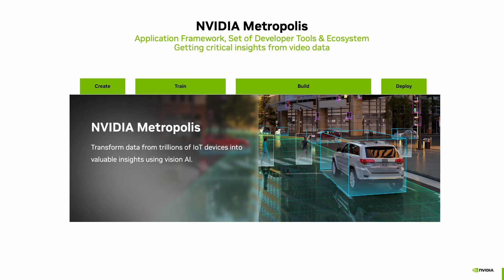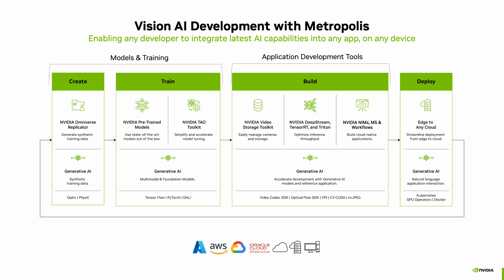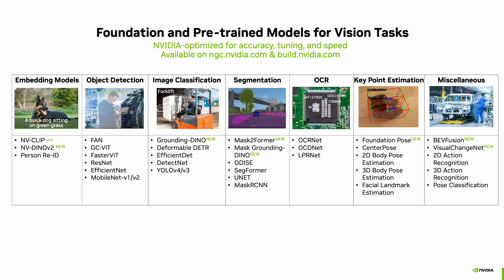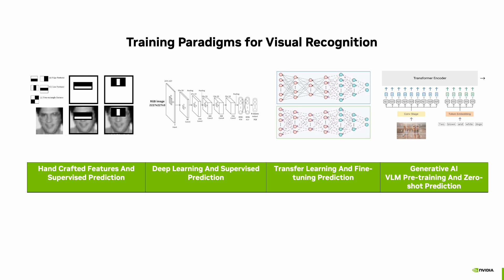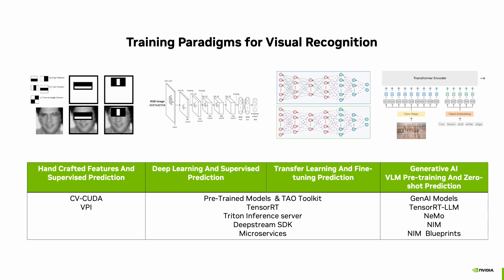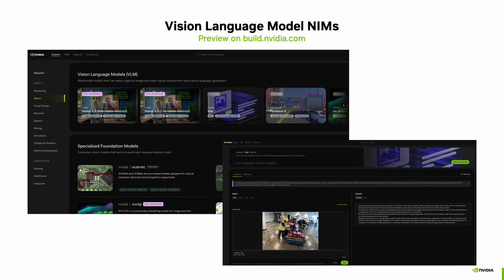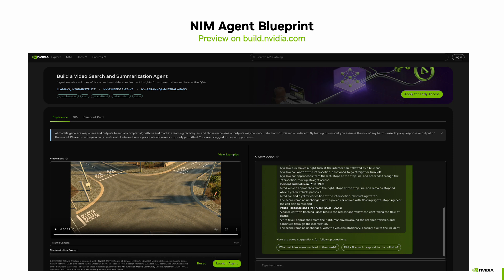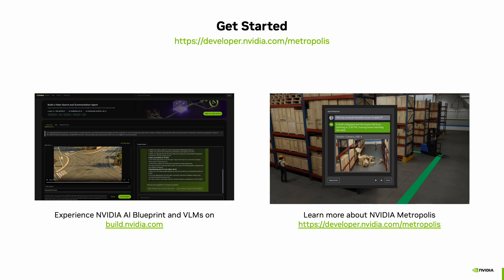Accelerate Vision AI Model Development with NVIDIA Metropolis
NVIDIA Metropolis accelerates the development of vision AI models with curated model selection, higher accuracy, and faster inference.

This set of developer tools makes sense of data created by trillions of sensors for some of the world's most valuable physical transactions. Learn how developers use Metropolis to bring visual data and AI together, improving efficiency, safety, and customer experiences across a variety of industries.